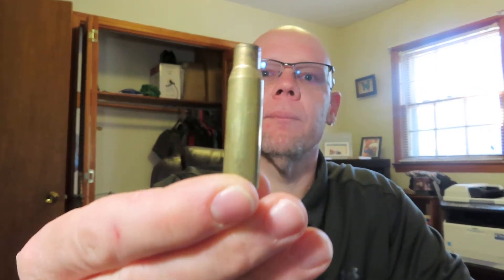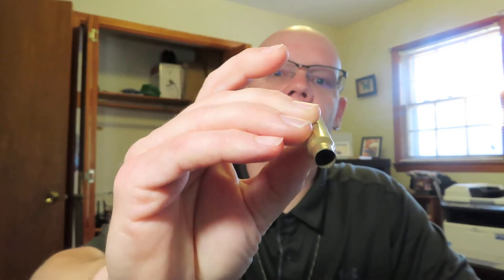A Token Of Appreciation| And Thank You So Much !!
fast video offering a token of appreciation to all my new subscribers for there support